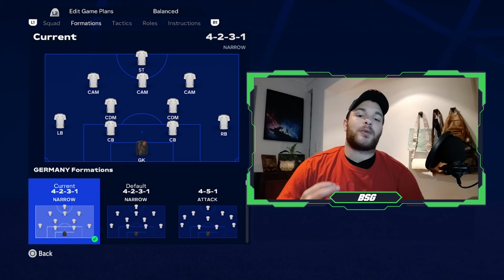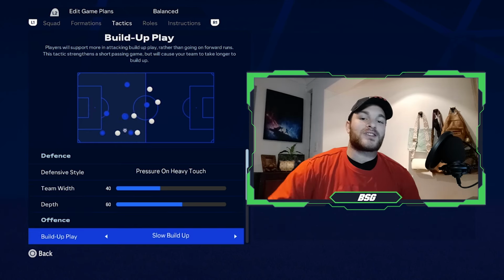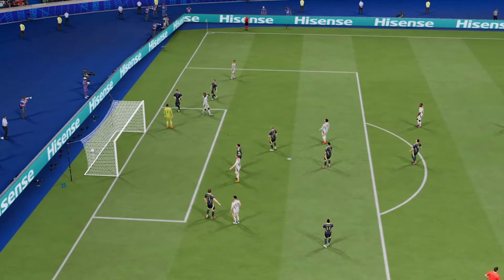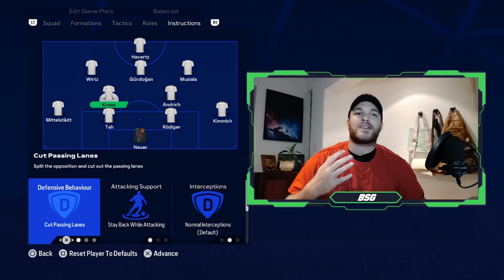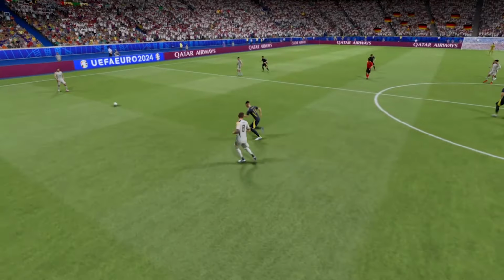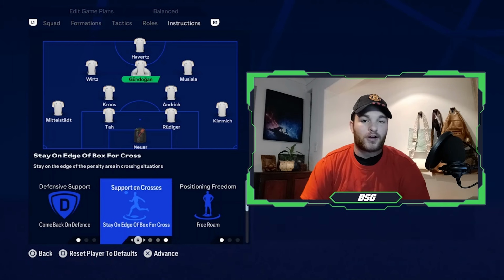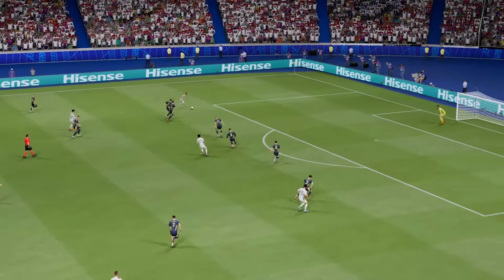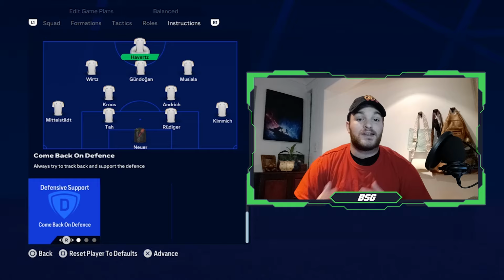Nagelsmann's Euro 2024 Germany Tactics | EA FC 24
Explore how Julian Nagelsmann could set up Germany's tactics for Euro 2024 in EA FC 24. This video delves into Nagelsmann’s preferred formation, player roles, and tactical principles, providing a detailed analysis of how he could shape Germany’s gameplay to achieve success in the tournament. Gain insights into replicating Nagelsmann’s innovative approach and understanding the tactical strategies behind his coaching philosophy.

### Formation Overview

**Preferred Formation: 3-4-2-1**

Julian Nagelsmann is known for his flexibility and innovation, often utilizing a 3-4-2-1 formation that allows for a blend of defensive solidity and attacking creativity. This formation provides Germany with a strong defensive structure while enabling dynamic and fluid attacking movements.

**Defensive Line:**
- **Center-Backs:** Three central defenders provide a solid backbone, capable of playing out from the back and engaging in duels. The central defender acts as the sweeper, while the other two cover wider areas.
- **Wing-Backs:** Provide width and support in both attack and defense, capable of overlapping runs and delivering crosses while tracking back to fulfill defensive duties.

**Midfield Duo:**
The two central midfielders play crucial roles in maintaining balance, controlling the tempo, and supporting both defense and attack.

- **Defensive Midfielder:** Acts as the anchor, breaking up opposition play, providing defensive cover, and distributing the ball efficiently.
- **Box-to-Box Midfielder:** Versatile, contributing to both defensive duties and supporting forward play, covering large areas of the pitch.

### Attacking Trio

**Attacking Midfielders:**
The two attacking midfielders (or advanced playmakers) operate behind the striker, providing creativity and linking midfield with attack.

- **Left Attacking Midfielder:** Creates goal-scoring opportunities, capable of cutting inside and making key passes.
- **Right Attacking Midfielder:** Provides additional width, able to beat defenders and deliver precise crosses.

**Central Forward:**
The lone striker is the focal point of the attack, responsible for finishing chances and linking up play with the midfielders and wing-backs.

- **Versatile Forward:** Needs to be strong in finishing, able to hold up the ball, make intelligent runs, and combine effectively with the supporting attackers.

### Tactical Principles

**High Pressing and Intensity:**
Nagelsmann’s teams are known for their high pressing and intensity. Germany would aim to win back possession quickly by closing down opponents aggressively and winning the ball back high up the pitch. The forwards, attacking midfielders, and wing-backs work in unison to press high and disrupt the opposition’s play.

**Possession-Based Play:**
Maintaining possession and controlling the tempo are central to Nagelsmann’s philosophy. Players are encouraged to make short, quick passes and move intelligently to create passing lanes and maintain fluidity.

**Fluid Attacking Movements:**
The attacking players often interchange positions, creating fluid movement and making it difficult for defenders to mark them. This fluidity allows Germany to exploit spaces and create goal-scoring opportunities.

**Quick Transitions:**
Upon regaining possession, Nagelsmann’s teams quickly transition from defense to attack, utilizing the pace and creativity of the attacking midfielders and wing-backs. The midfielders support these transitions to maintain attacking momentum.

**Compact Defense:**
Despite their attacking intent, Germany would maintain a compact defensive structure, with players quickly transitioning back to defensive positions to close down spaces and minimize counter-attacking threats.

### Key Player Roles

- **Goalkeeper:** Proficient in shot-stopping, commanding the area, and initiating play from the back with accurate distribution.
- **Center-Backs:** Strong, composed under pressure, and capable of playing accurate passes to initiate attacks.
- **Wing-Backs:** Energetic, providing width and support in attack while ensuring defensive solidity.
- **Defensive Midfielder:** Disciplined, excellent at breaking up play and providing cover for the defense.
- **Box-to-Box Midfielder:** Dynamic, able to cover large areas and contribute both defensively and offensively.
- **Attacking Midfielders:** Creative, skilled at unlocking defenses with precise passes and supporting the striker.
- **Central Forward:** Versatile, clinical in finishing, capable of holding up the ball and linking play effectively.

**Other Stuff…**